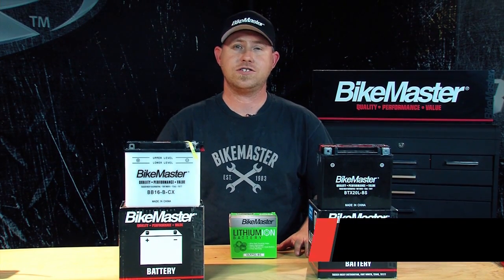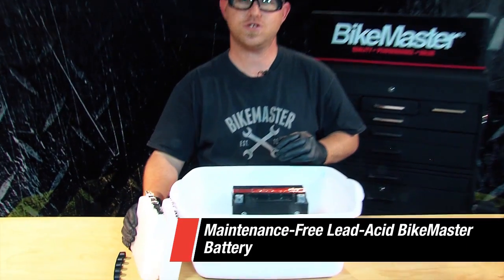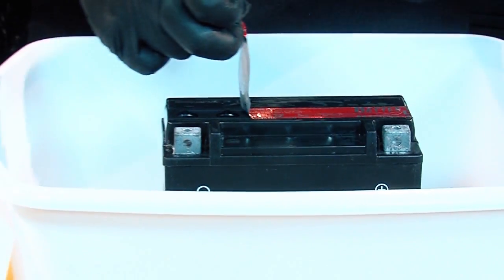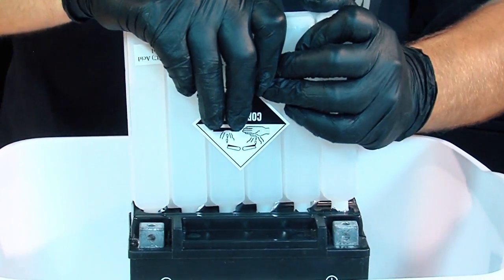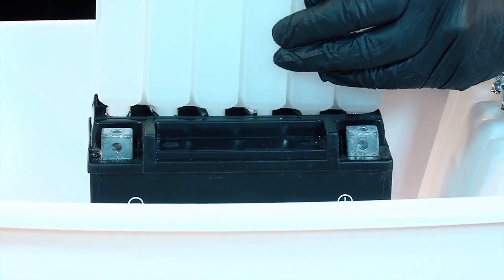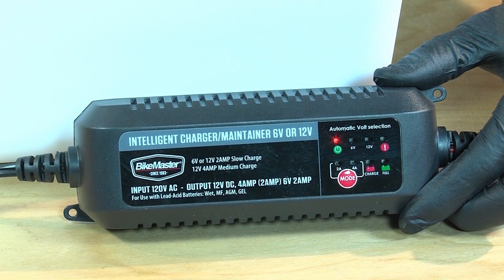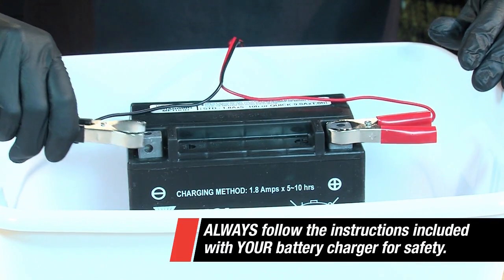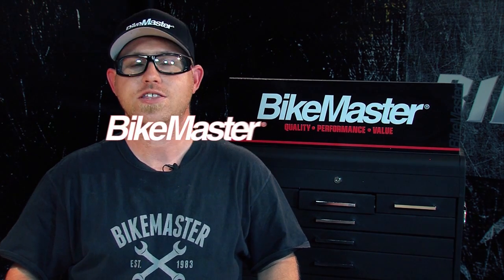Filling A Maintenance-Free Lead-Acid Battery | BikeMaster Tech Time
BikeMaster offers a wide variety of batteries. Some come factory activated and some you have to fill with acid. Follow along as Daniel goes step-by-step through filling a BikeMaster Maintenance-Free Lead-Acid Battery.